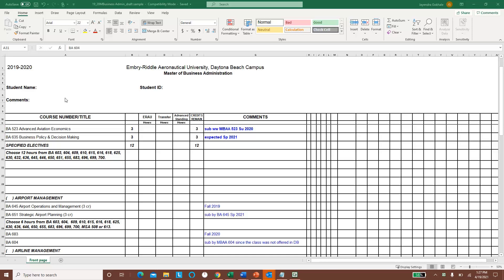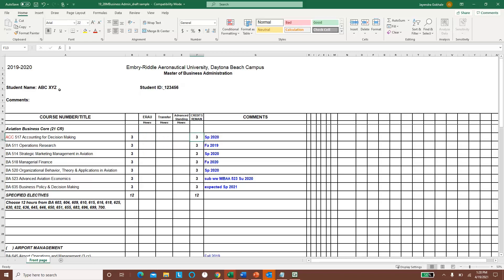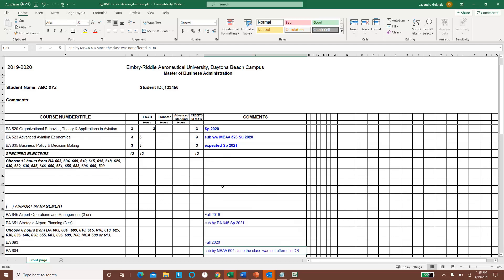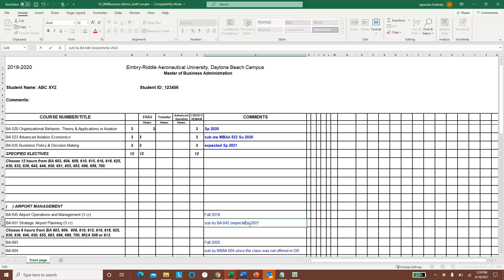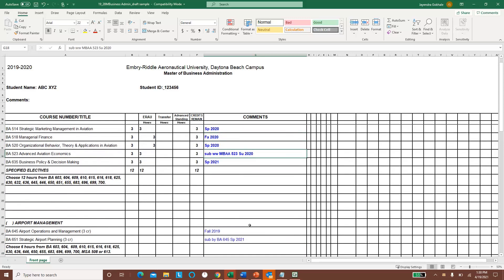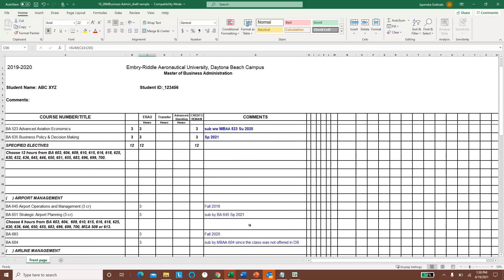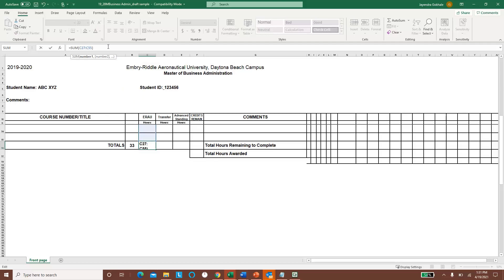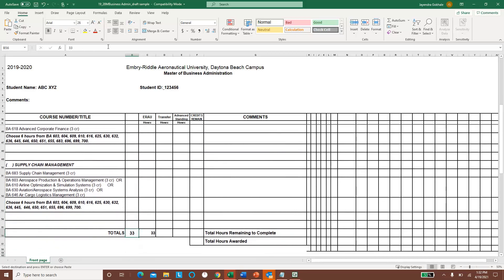how to complete your PoS?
This is a video that describes how to create and complete a program of study which must be turned in prior to graduation.